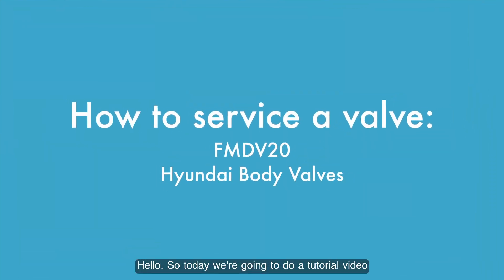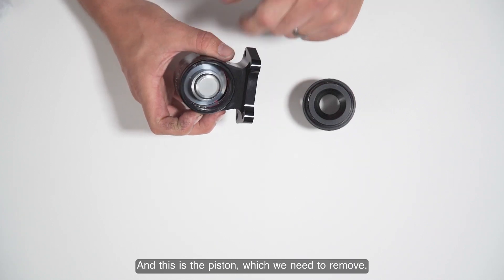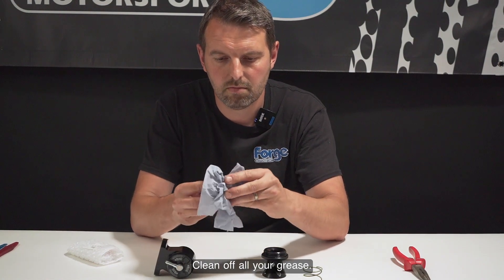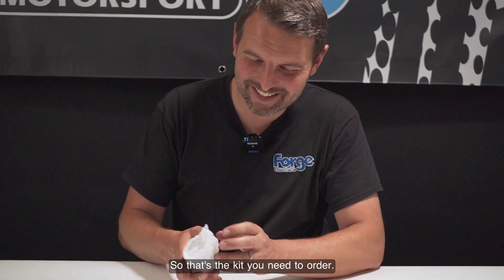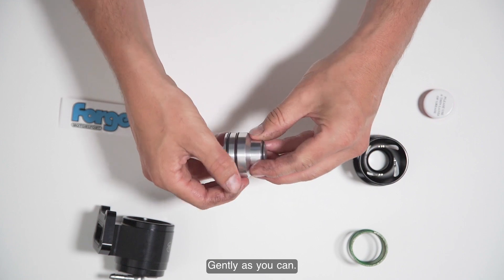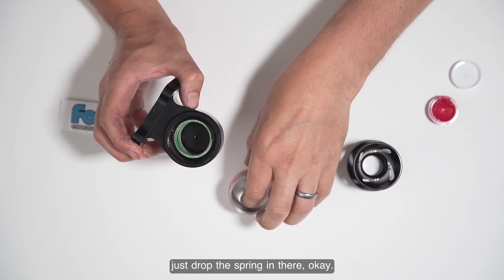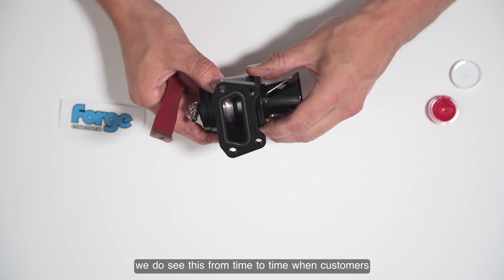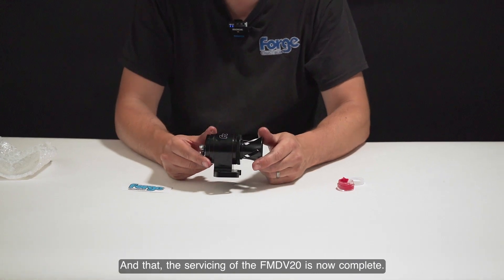How to Service your Valve | Hyundai Body Valves | FMDV20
In this video we discuss how you can service FMDV20 - Atmospheric and Recirculating Valve for Hyundai i30N, Kona N, and Veloster N.

The servicing of this valve is the same as all of our Hyundai body valves, which you can find on our website!

Please find the servicing kit for all Forge Motorsport valves below, remember to select your valve code from the drop down before adding to your basket